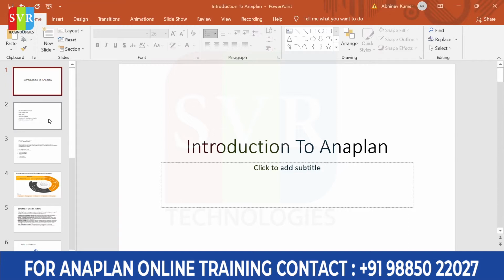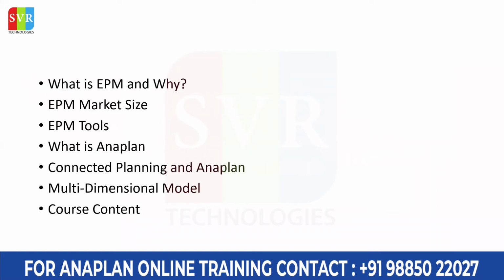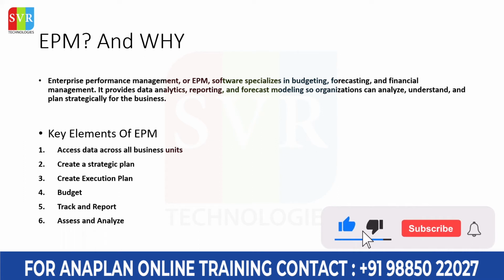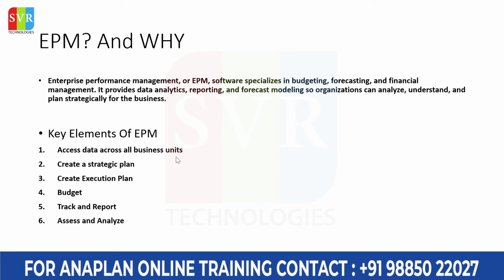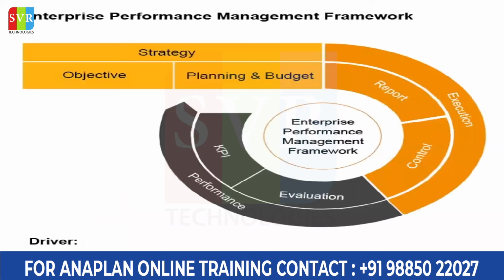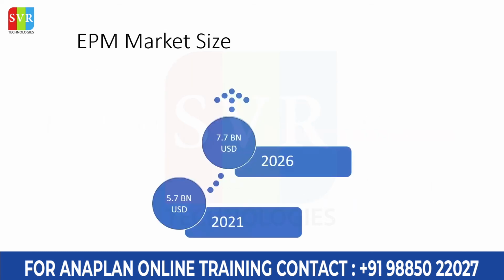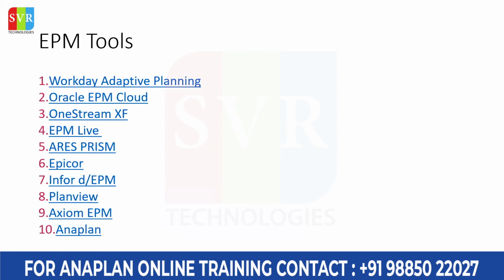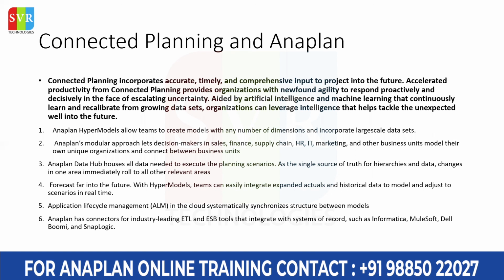ANAPLAN TRAINING || anaplan tutorial for beginners - SVR TECHNOLOGIES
ANAPLAN TRAINING by Svr Technologies offers the best anaplan tutorial for beginners which will help you to ace your level from begineer level to advanced level. SVR Technologies is the #1 Choice for Anaplan Training in India.

Anaplan Training Online Course Content :
1. Anaplan Instructional Designer
2. Anaplan Basics
3. The Anaplan Way
4. Anaplan Model
5. Anaplan Platform